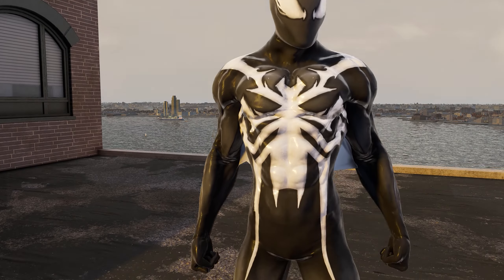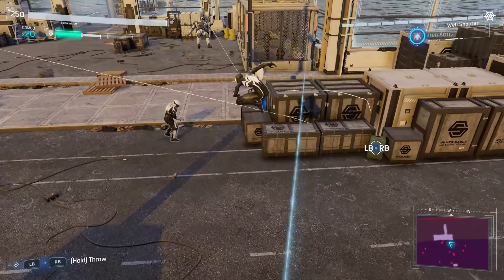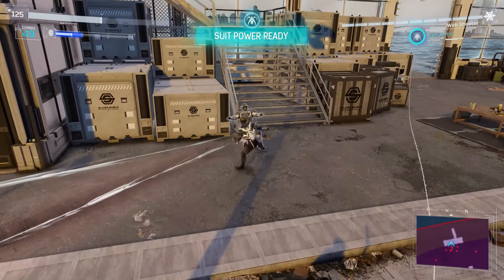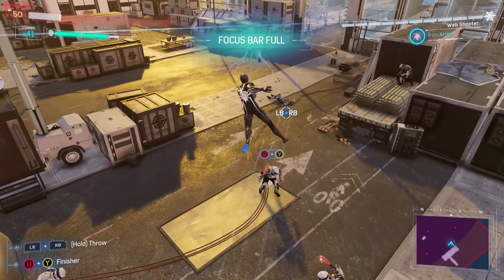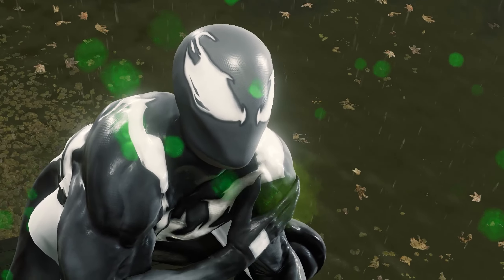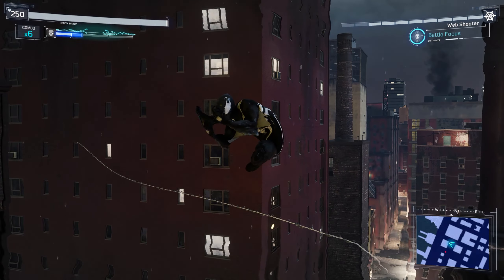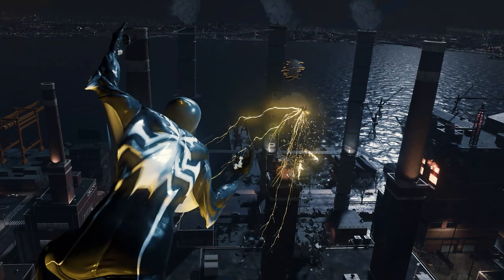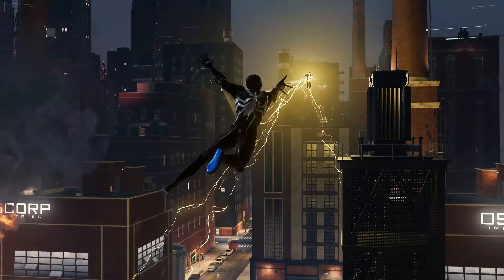NEW MARVEL'S SPIDER-MAN 2 VENOM Style SUIT Is PERFECT In Marvel's Spider-Man PC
Video Title: NEW MARVEL'S SPIDER-MAN 2 VENOM Style SUIT Is PERFECT In Marvel's Spider-Man PC

As we got a new Marvel's Spider-Man 2 story trailer including new footage of symbiote spider-man, Harry Osborn, Mr Negative and Venom, as well as an exclusive Marvel's Spider-Man 2 Playstation 5 console I wanted to do a mod showcase of the Marvel's Spider-Man 2 Symbiote Venom style suit since it appears that the symbiote suit will be evolving physically as it corrupts Peter, I can't wait to see it

Marvel's Spider-Man 2 Venom Inspired Symbiote Suit by Aed1n